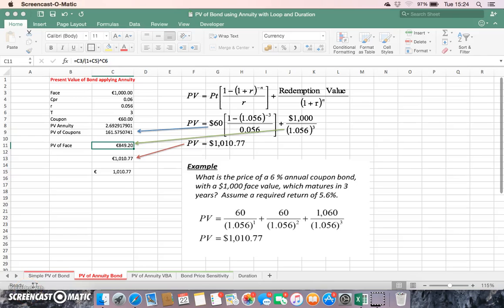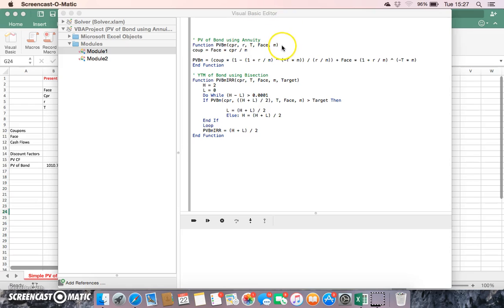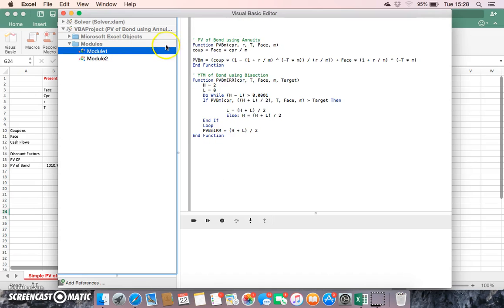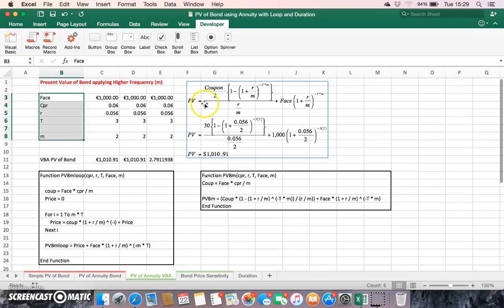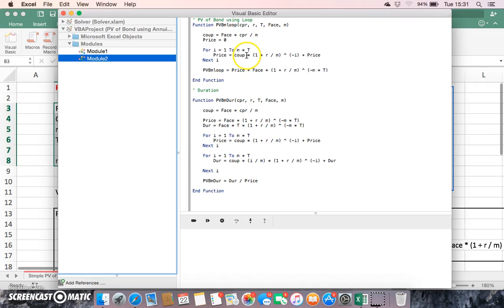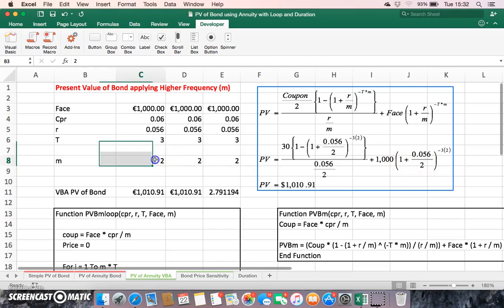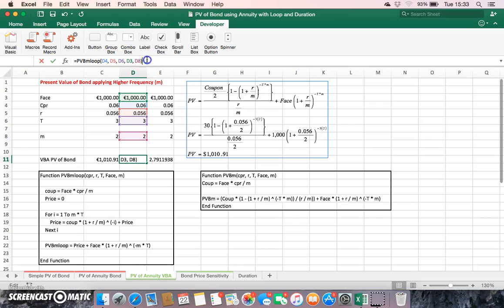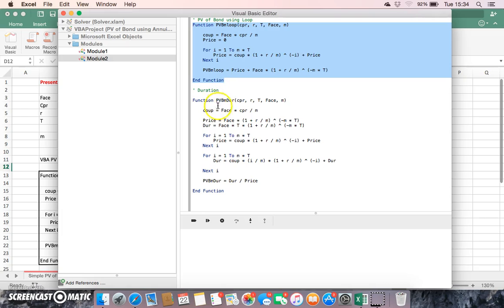Estimating the Present Value of a Bond using a VBA loop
In this video I Illustrate how to estimate the Present Value of a Bond using a VBA loop. This is a parallel type calculation to using a Present Value Annuity Factor. The latter is necessary to estimate the Duration of a Bond.